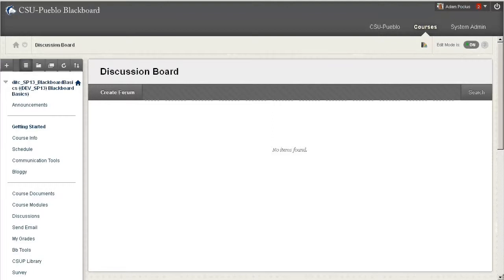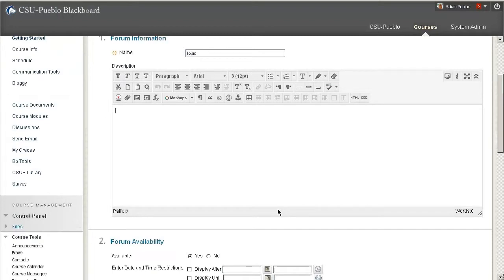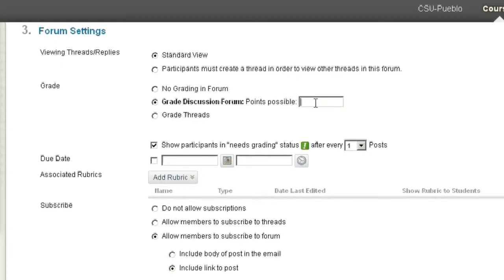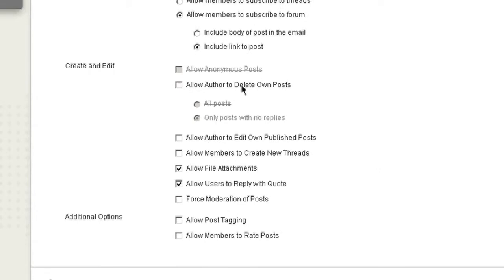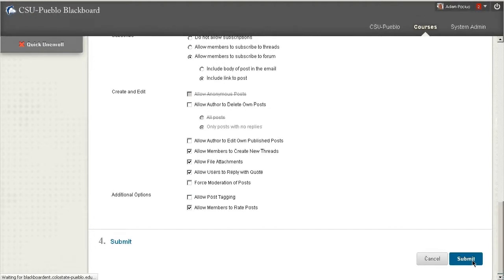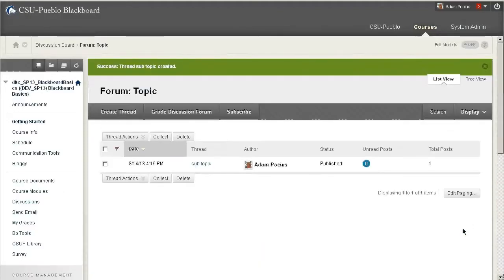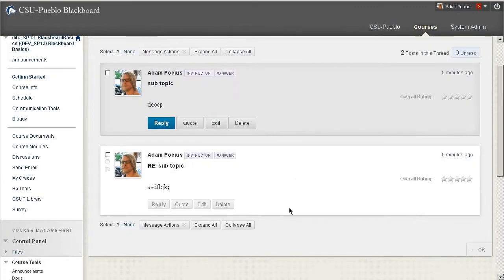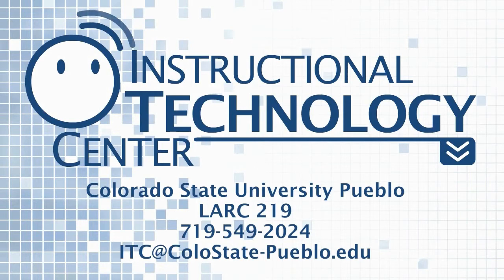Discussion Board Setup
A tutorial on Discussion Board Setup in Blackboard at CSU-Pueblo

LARC 219